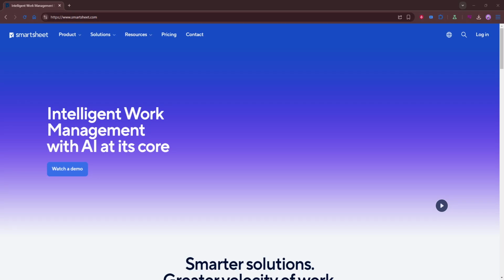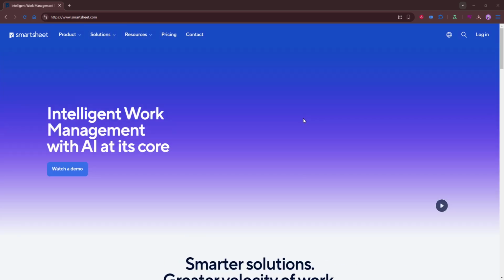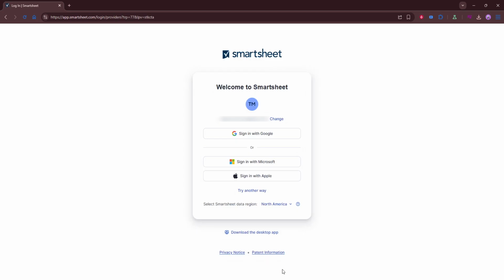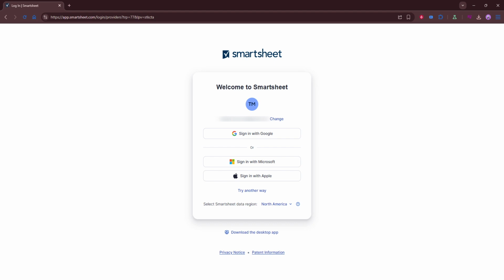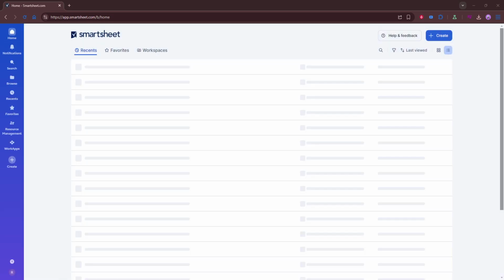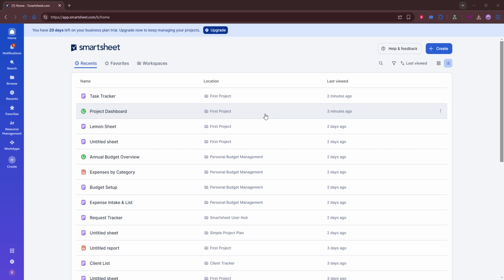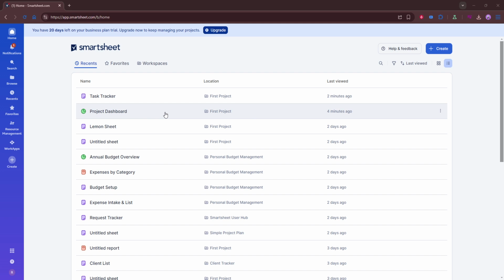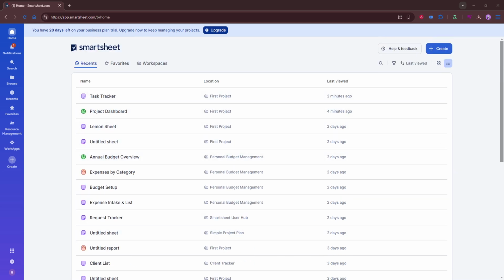How To Start Smartsheet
In today's video we cover How To Start Smartsheet